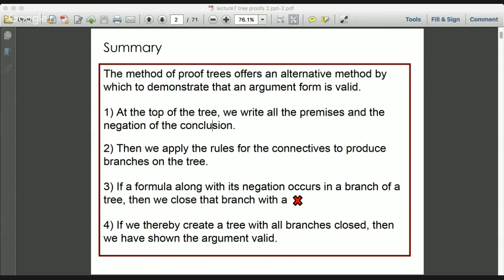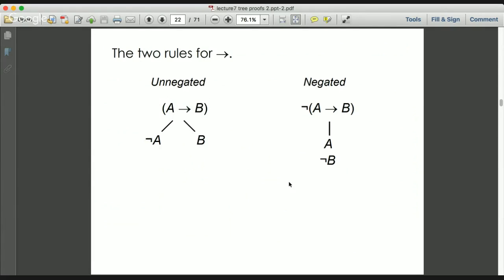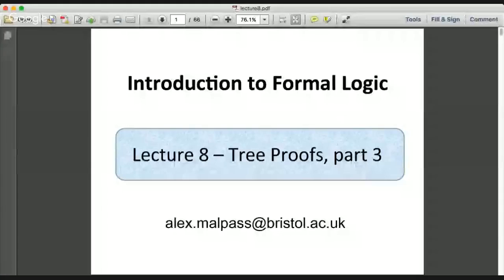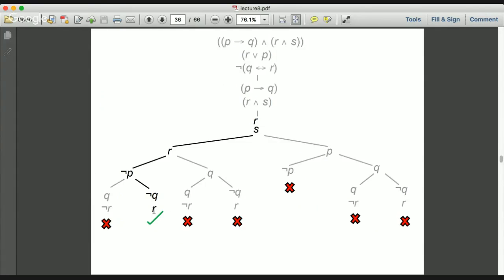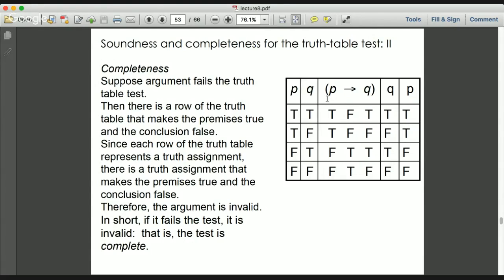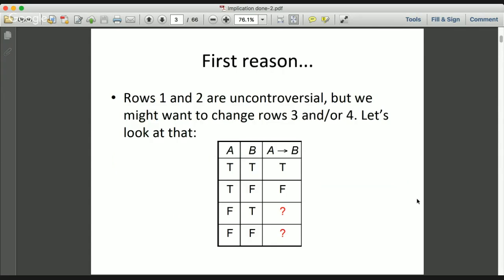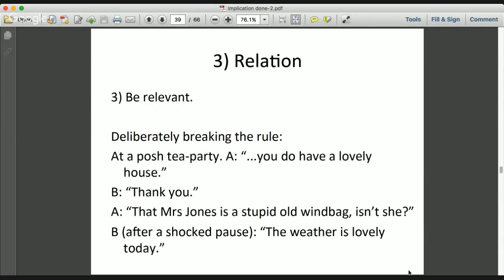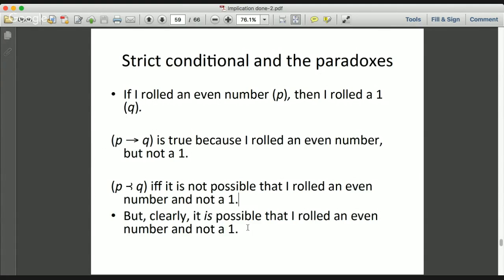ALEX MALPASS (03) and LOGIC 101